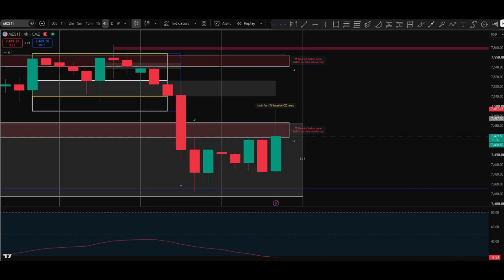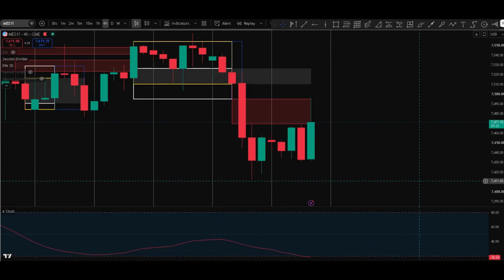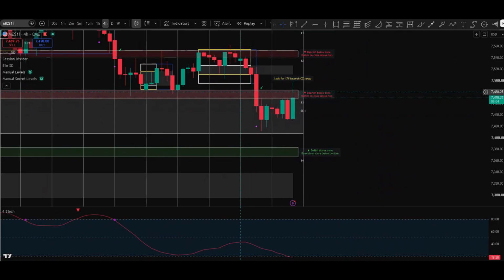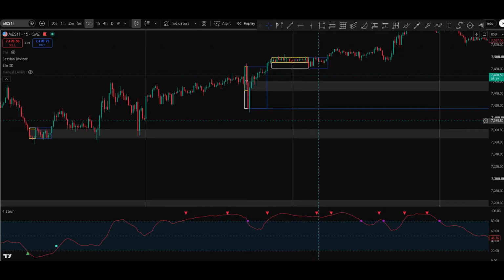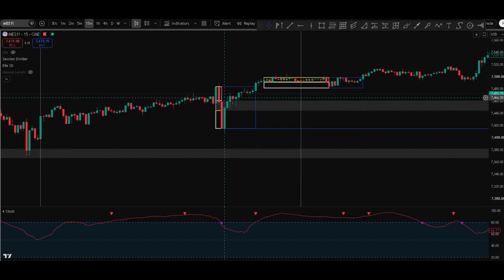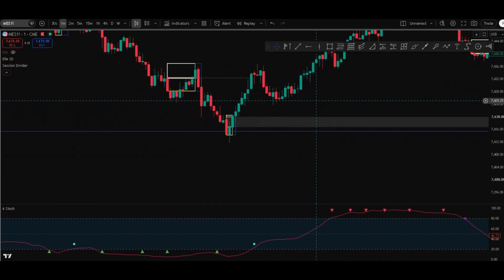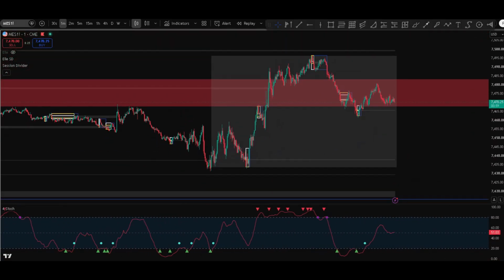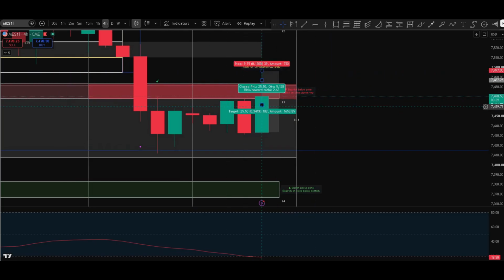EllE Indicator - takeprofittrader Live Account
Examples of the strategy that I use while trading my takeprofittrader live account.